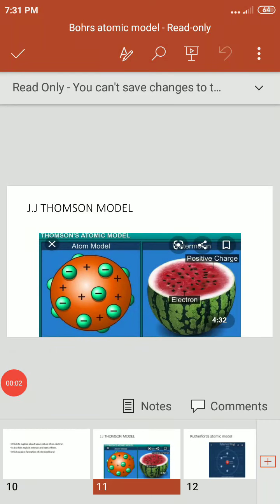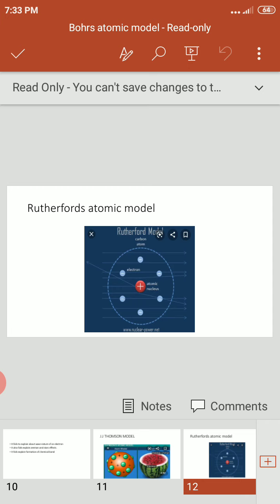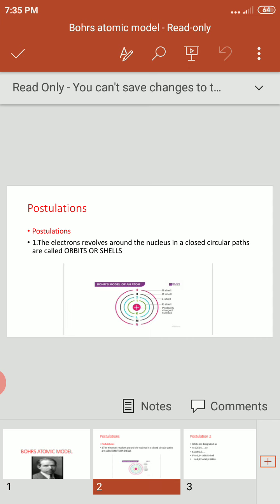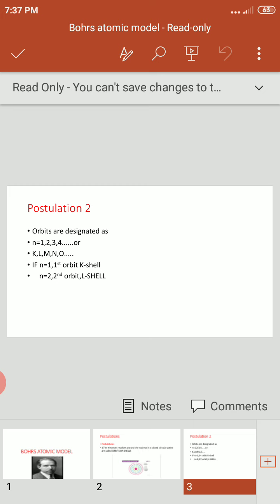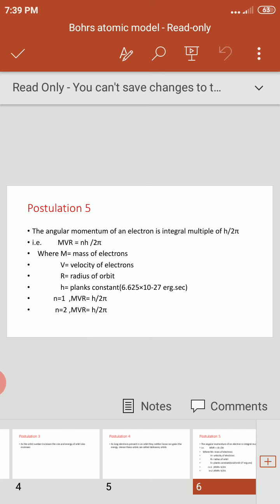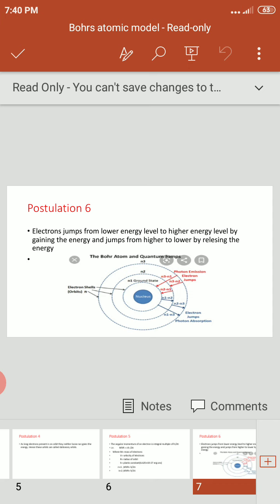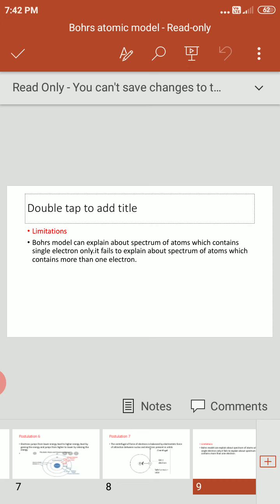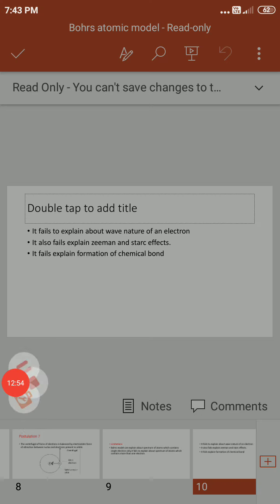Bohrs atomic model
1 sem chemistry